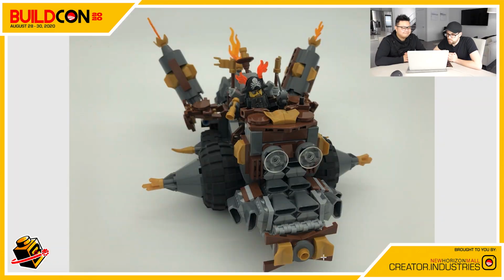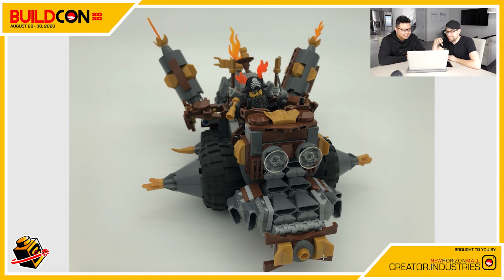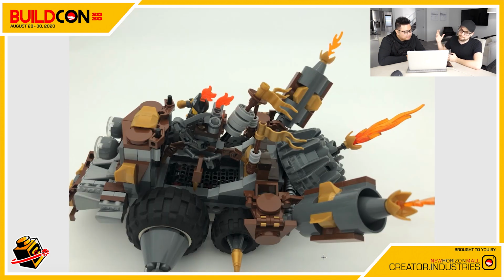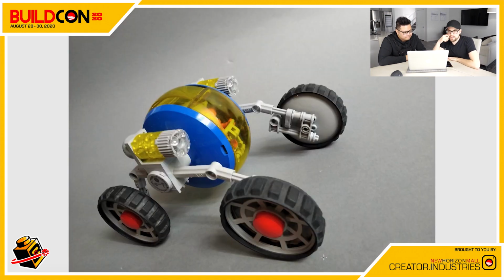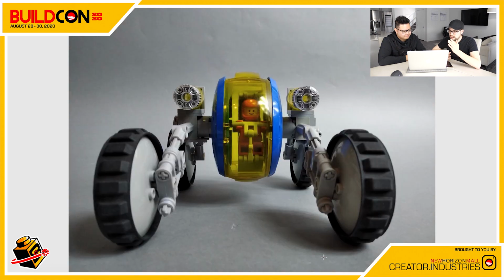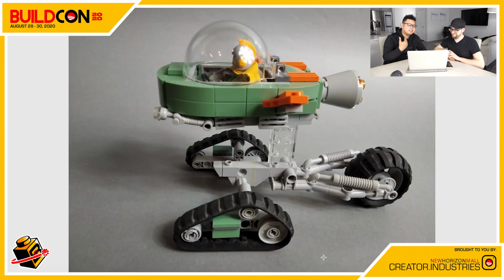Creators React | Ep.04 "Things With Wheels" Entries | BuildCon | 2020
| Links |

Welcome back everyone! This is a very special episode of "Creators React" because it is the first time that Kris & Colin are trying out this new format for you all! After some review it was realized that the format was getting too long and was not easy enough to view the builds. SO this new format was born!

Now you will be able to find your build with the exact timestamp and also see the builds clearer with the screen recorded video!

Please let us know what you think and if there is anything else you would like us to change!

Episode 4 - Timestamps:
0:33 Jordan (18) USA - Metalbeard’s 4x4 Treadmill-mobile
2:01 Joshua (14) Spruce Grove - Destination Off
3:13 Justinn (20) USA - G1 Optimus Prime
4:44 Kanesh (13) Malaysia - The wheel monsters (GUARDIAN OF THE ELEMENTS)
5:55 Kole (10) Sundre - Trucks pass a farm
7:44 Krzysztof (20) Poland -  "Lunar Drill"
8:51 Krzysztof Entry 2 - "Xpod scout vehicle"
9:39 Krzysztof Entry 3 - “ Lunar Transformed Scout Vehicle"
10:38 Krzysztof Entry 4 - “Mobile Moon Base (M.M.B.) MK3”
11:09 Krzysztof Entry 5 - Recovery 6 wheel explorer